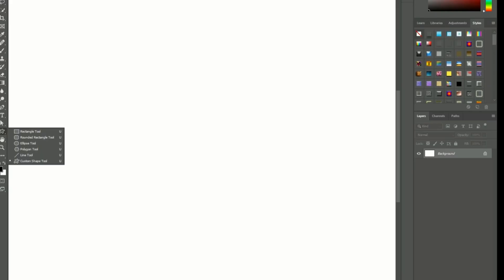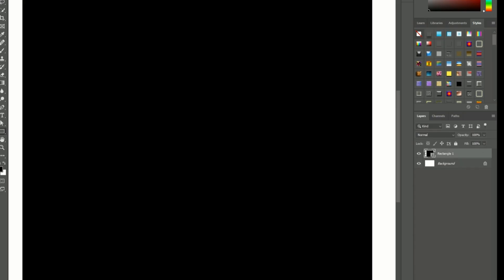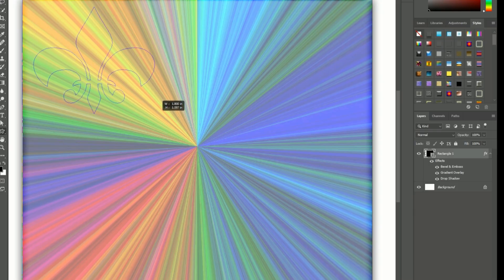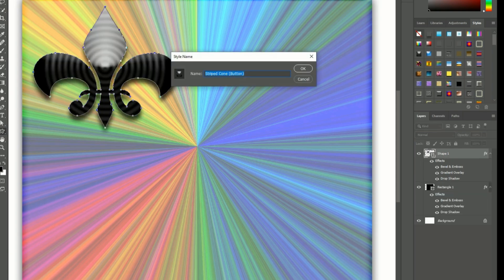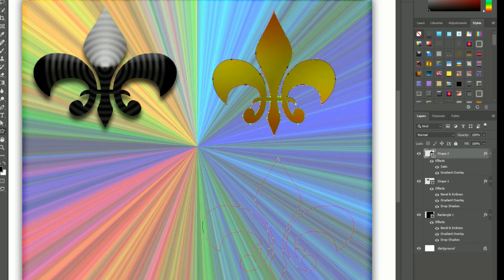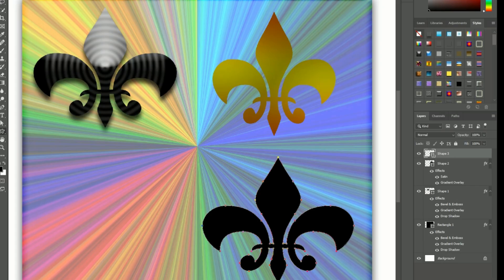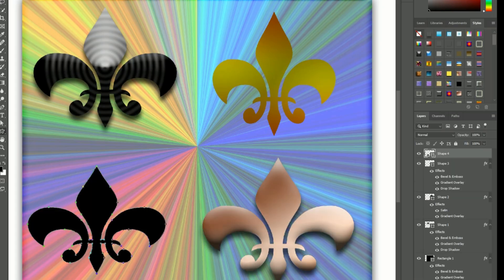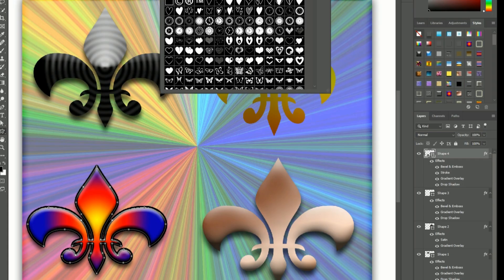How to Create Design Using tha Styles And shapes in Adobe Photoshop